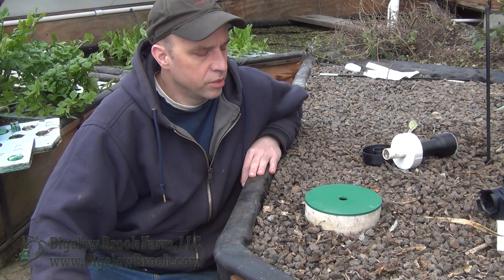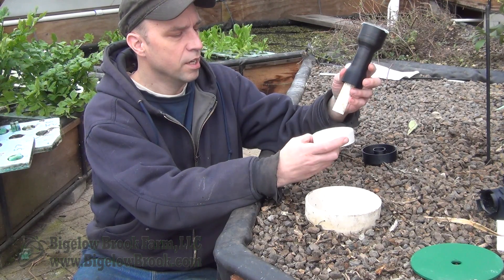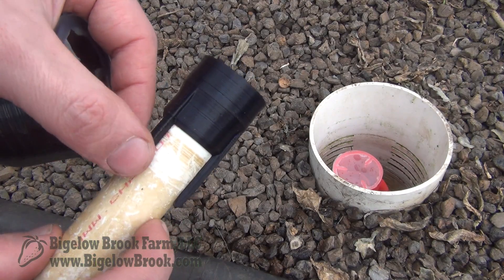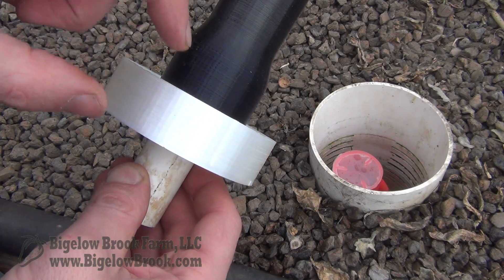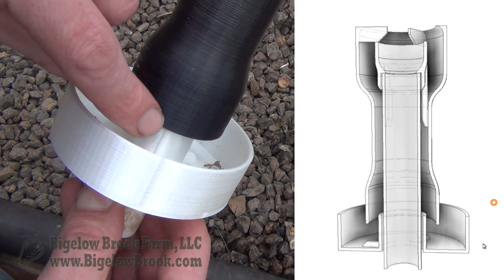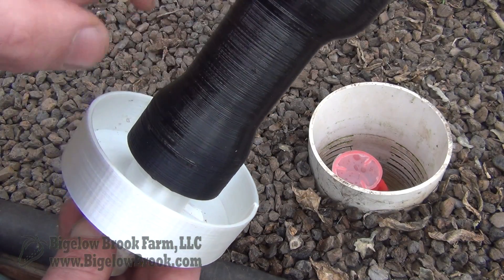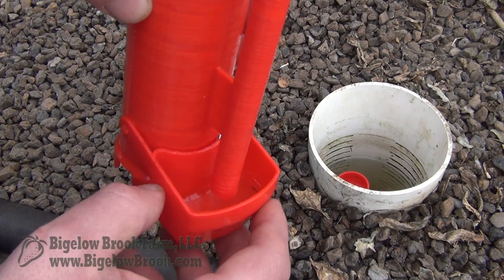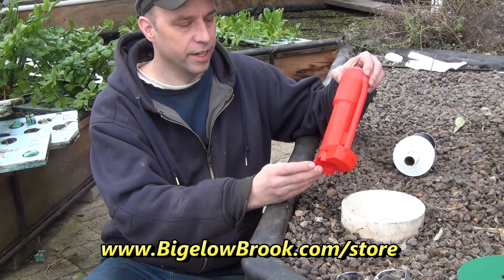Failed Bell Siphon Design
Just a followup video with a quick peek at one of my design failures and why I still like the bell siphon with the breather tube better.